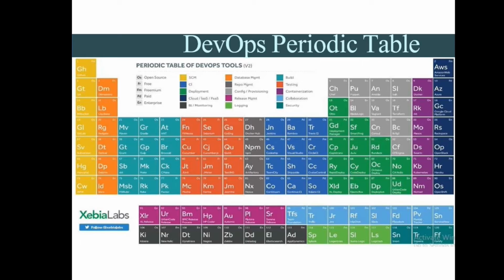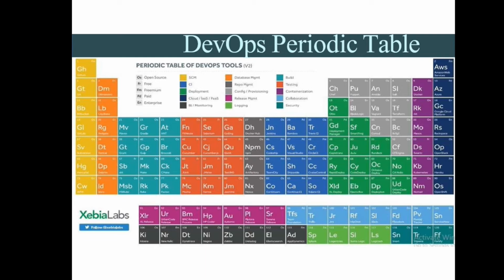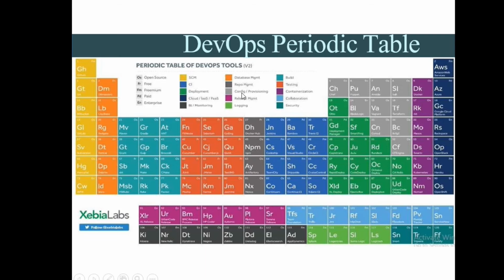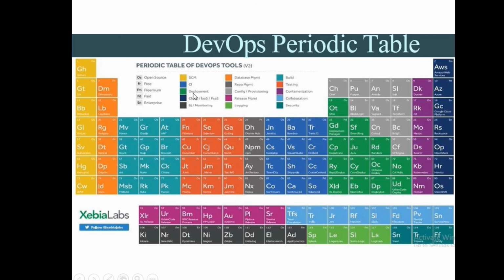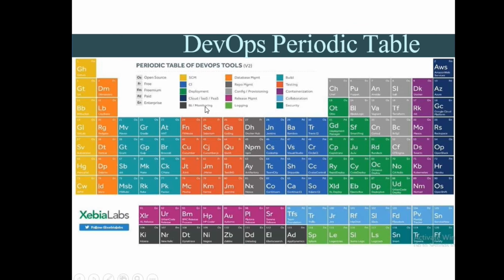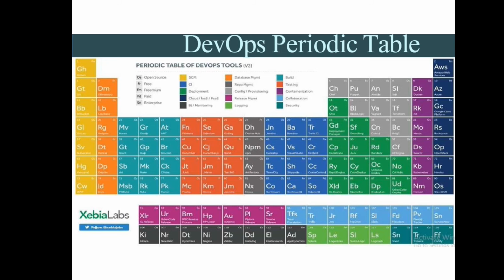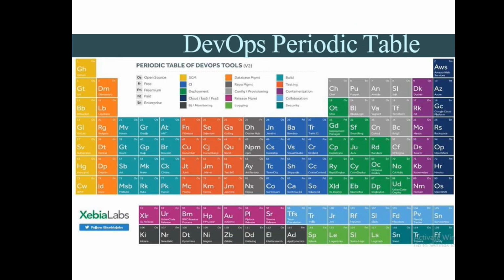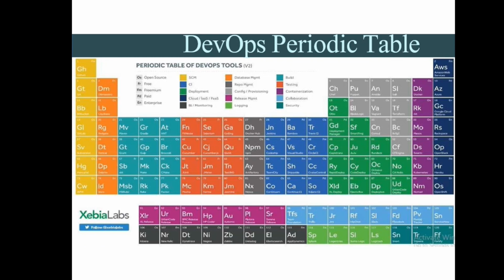DevOps Tools Periodic Table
V1-05. DevOps Tools Periodic Table